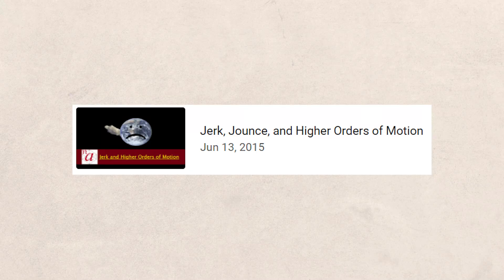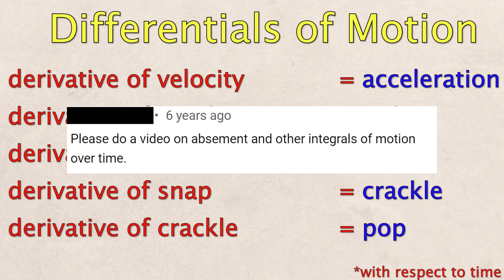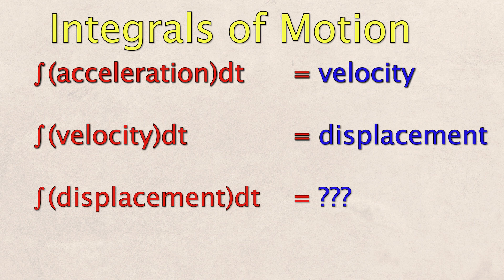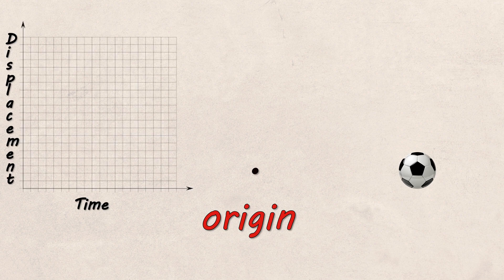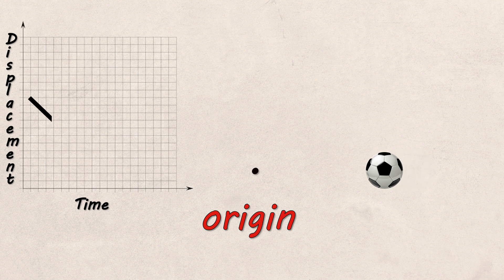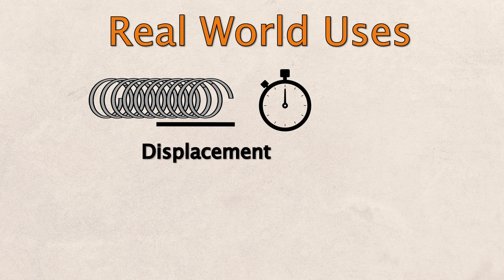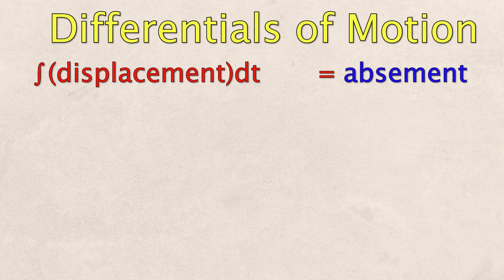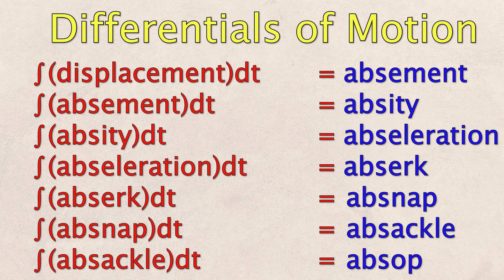Absement and Negative orders of Motion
I had been meaning to make this video for a long time, here it finally is. Let me know what topics you'd like to learn more about.